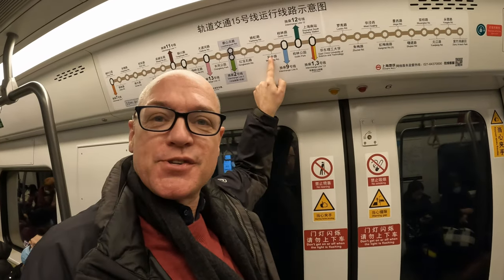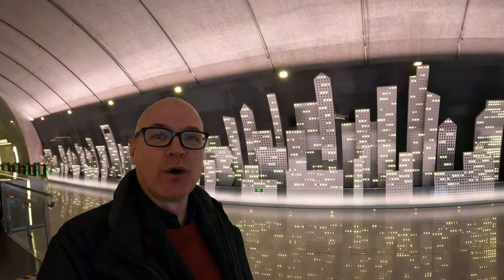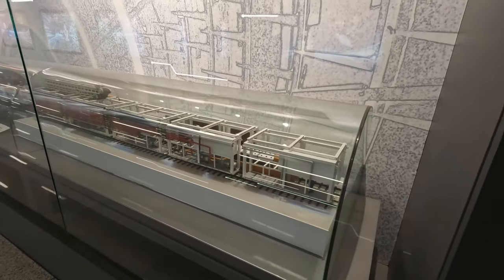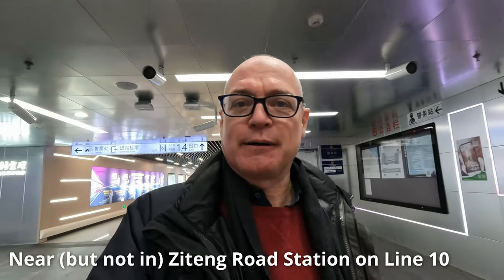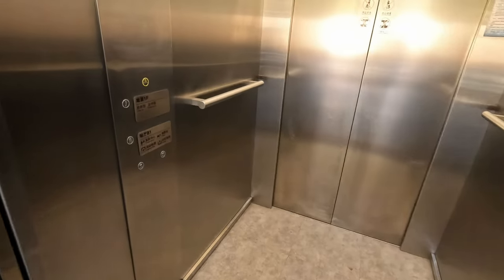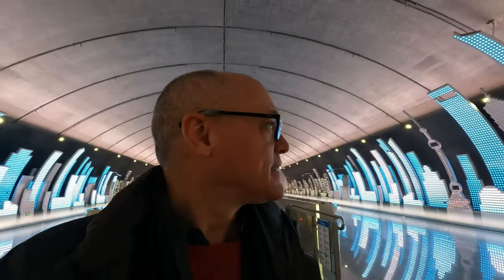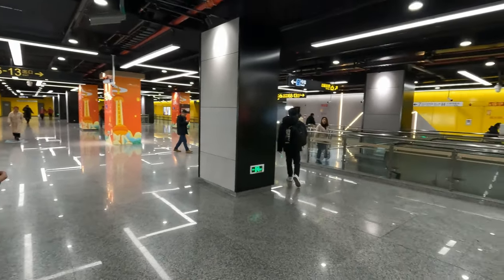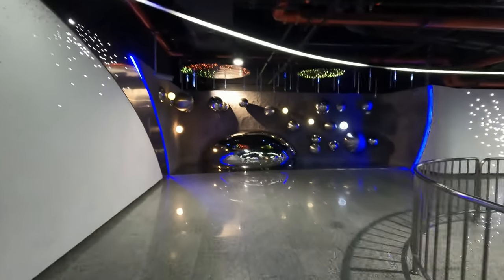Shanghai Metro; Amazing Wuzhong Road Station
Join me as I specifically visit the fantastically styled Wuzhong Road Station on line 15 of the Shanghai Metro System.

Wuzhong Road (simplified Chinese: 吴中路; traditional Chinese: 吳中路; pinyin: Wúzhōng Lù) is a metro station on the Line 15 of the Shanghai Metro. Located south of the intersection of Guilin Road and Wuzhong Road in Minhang District, Shanghai, the station was scheduled to open with the rest of Line 15 by the end of 2020.[1] However, the station eventually opened on 23 January 2021 following a one-month postponement.[2] The station is located in between Yaohong Road to the north and Guilin Road to the south. This is the Only Station on Line 15 where there are lights in the ceiling and the sign is white instead of black.

The Shanghai Metro (Chinese: 上海地铁; pinyin: Shànghǎi Dìtiě); is a rapid transit system in Shanghai, operating urban and suburban transit services to 14 of its 16 municipal districts and to Kunshan, Jiangsu Province. Served as a part of Shanghai rail transit, the Shanghai Metro system is the world's biggest metro system by route length, totalling 802 kilometres (498 mi). It is also the second biggest by the number of stations with 408 stations on 19 lines. It ranks first in the world by annual ridership with 3.88 billion rides delivered in 2019. The daily ridership record was set at 13.29 million on March 8, 2019.